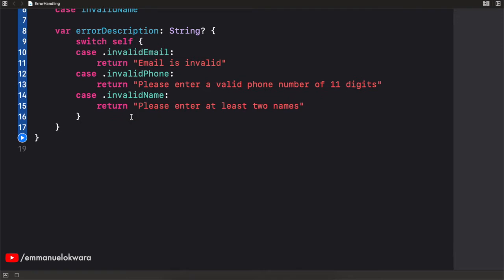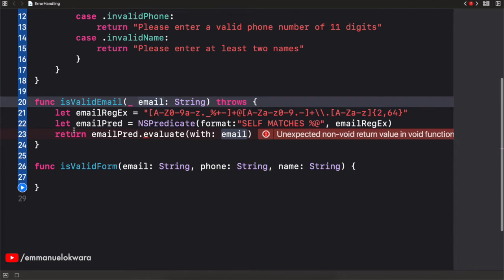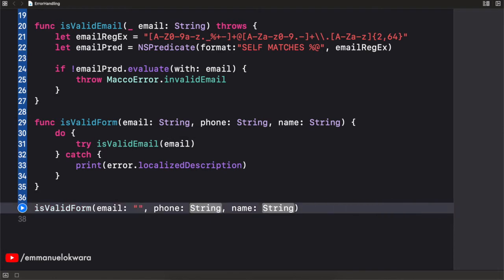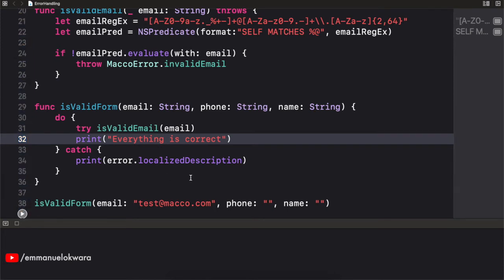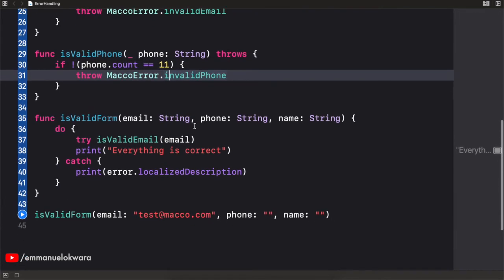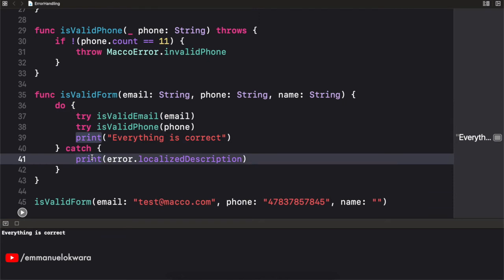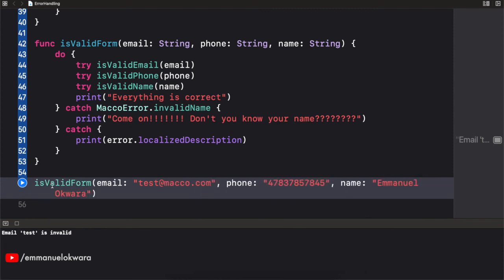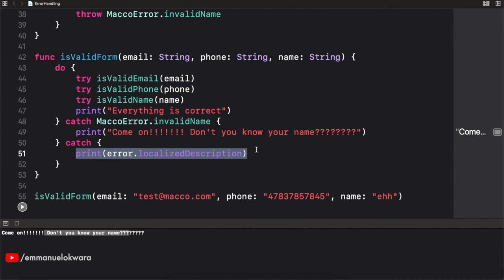iOS Dev 19: Creating and Handling Custom Errors in iOS | Swift 5, XCode 11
Today, we learn how to create and handle custom errors in iOS using email, phone, and name validation functions.

Email Regex: "[A-Z0-9a-z._%+-]+@[A-Za-z0-9.-]+\\.[A-Za-z]{2,64}"